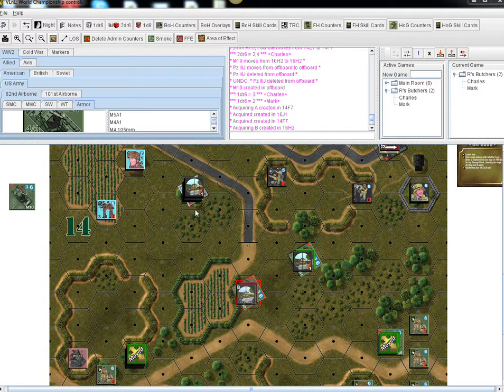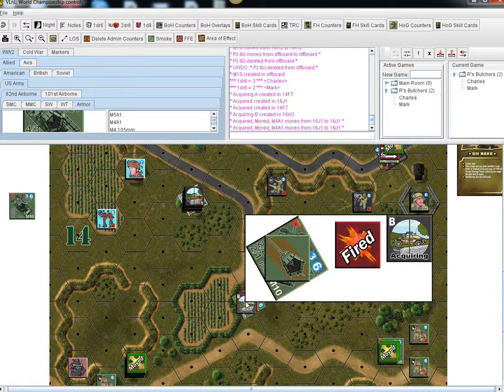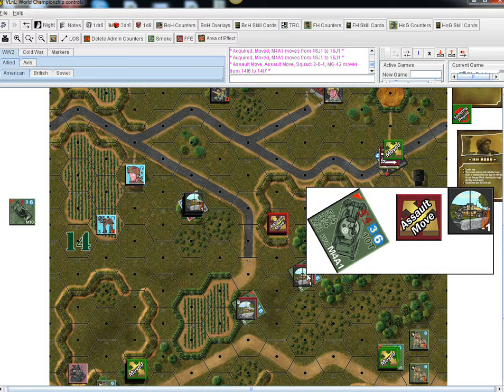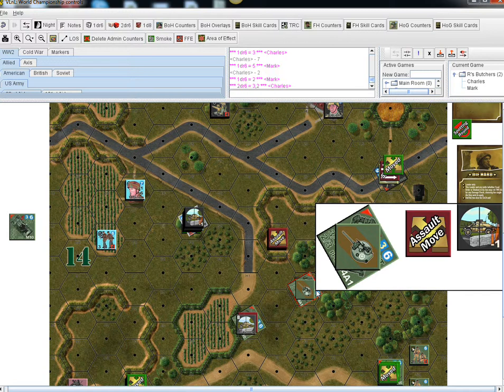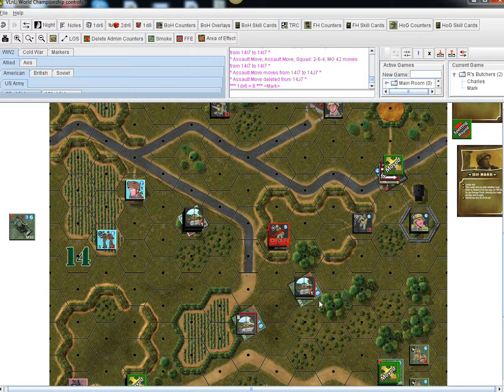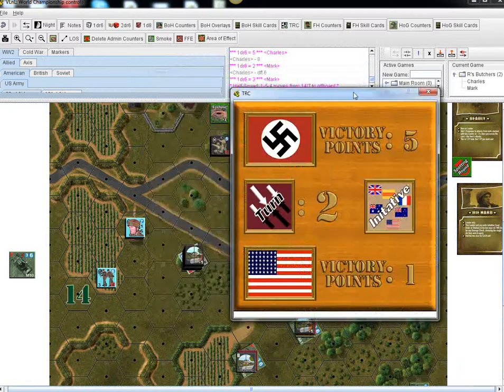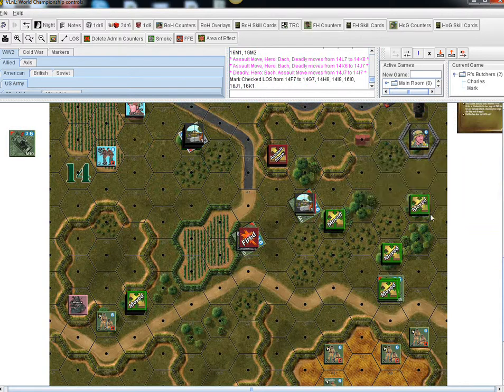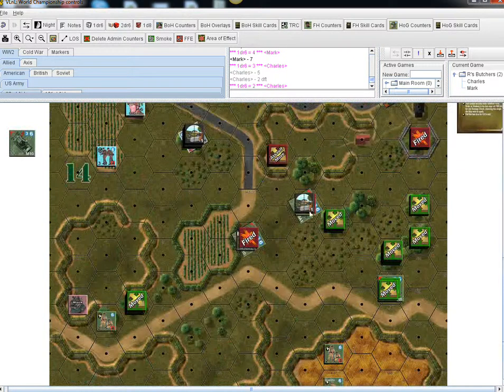Lock n Load Band of Heroes Turn 2 Part 2